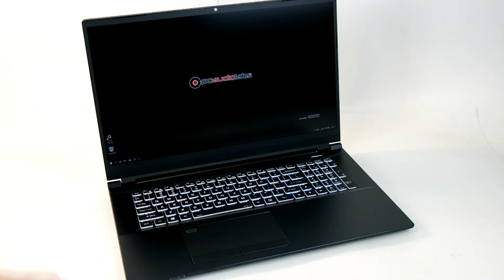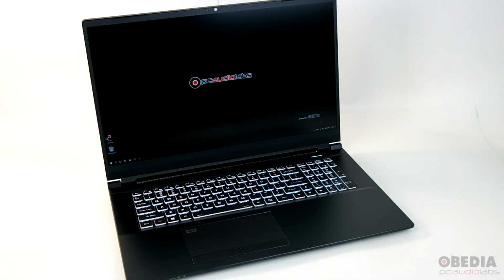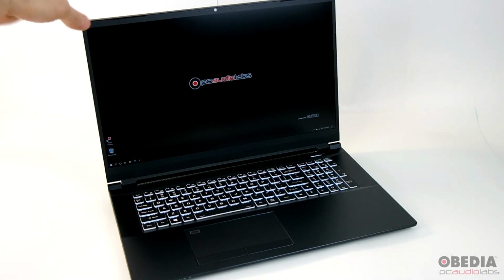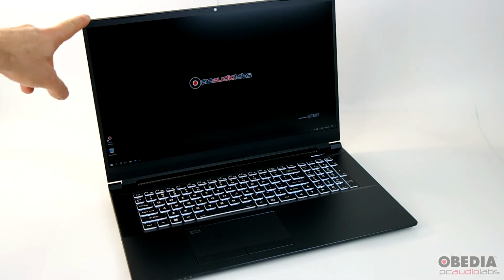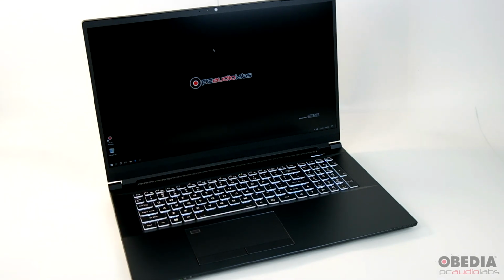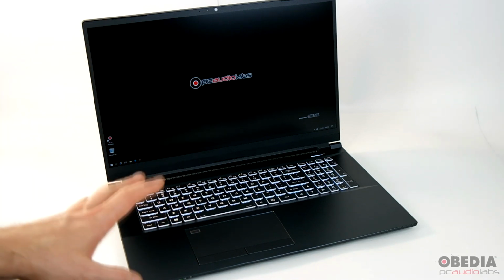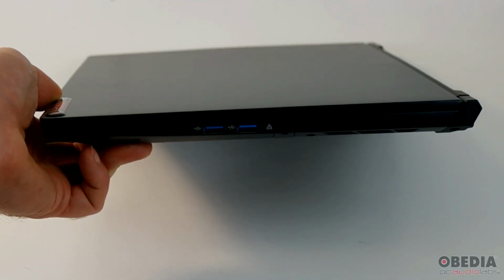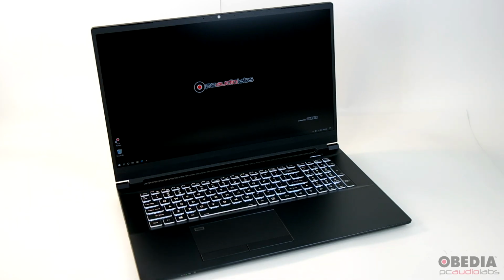PCAudioLabs MC m7s 17 inch Pro Audio Laptop Overview -- Pro Audio PCs from PCAudioLabs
A Pro Audio laptop that is powerful and won’t break the bank, the RokBox MC m7 S Pro Audio Laptop will meet your needs for production, both in the studio and on the road.

PCAudioLabs builds and configures the world's best pro audio PCs for music production.

Questions? Get in touch!